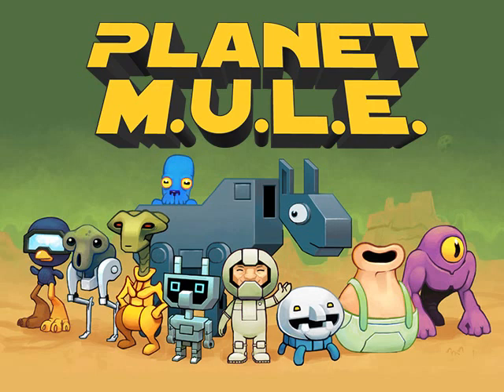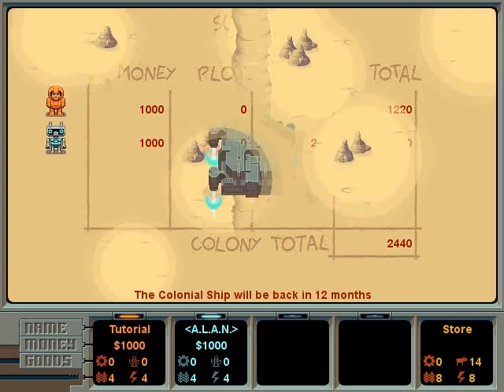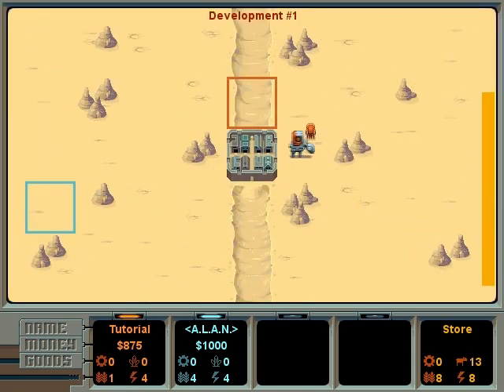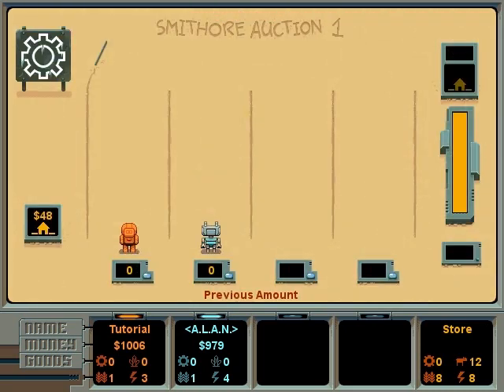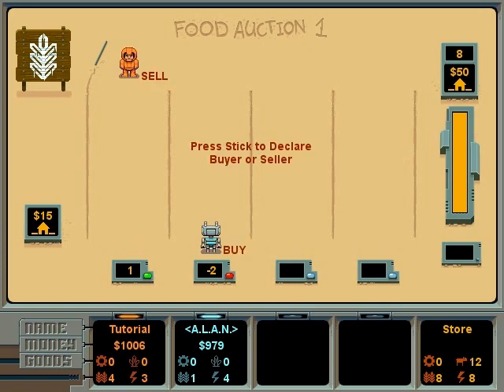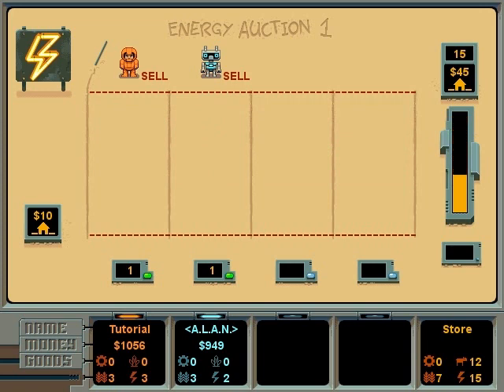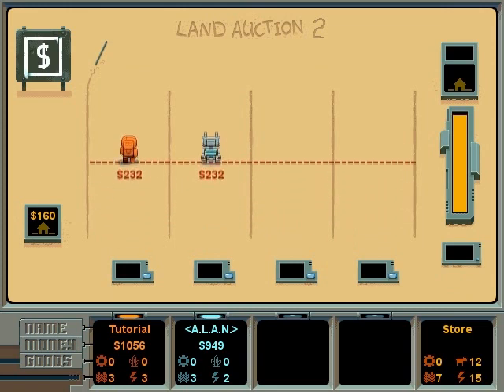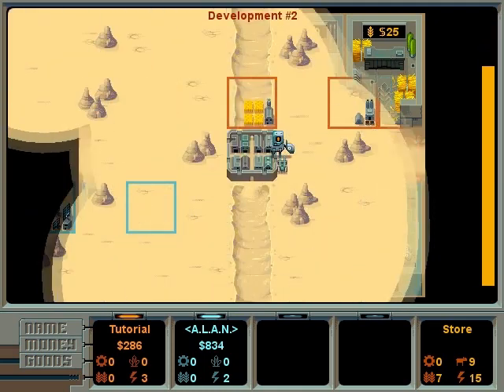Planet M.U.L.E. - Game Introduction Video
Learn to play Planet M.U.L.E with this getting started tutorial. for more information.